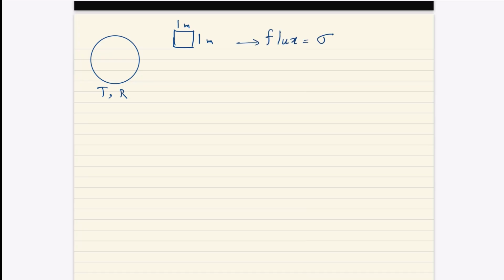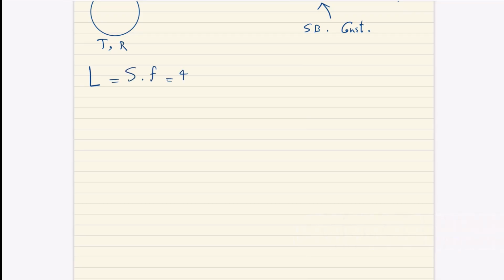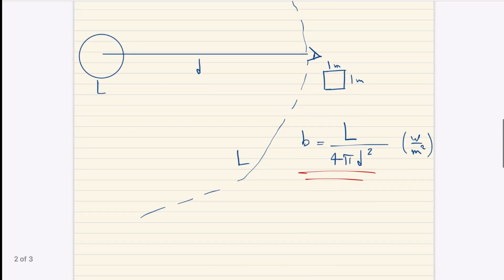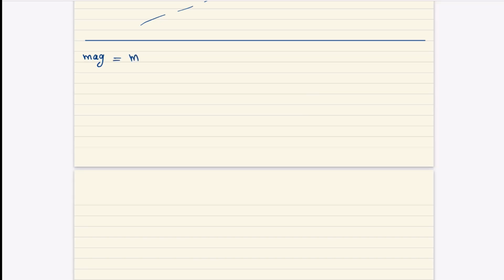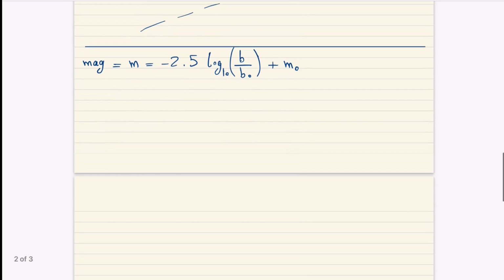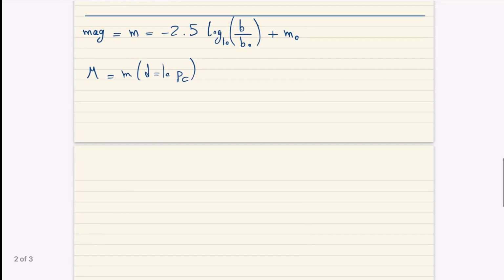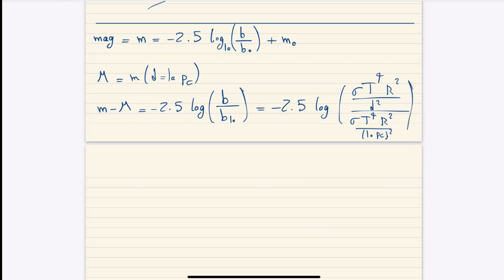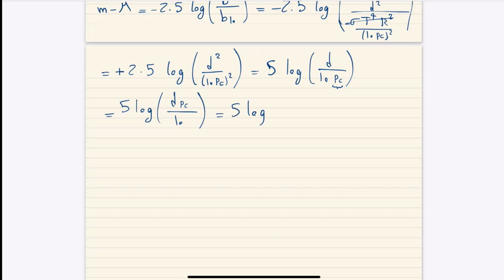The Physics of Star Brightness | Flux, Luminosity & Magnitude Explained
🌌 Welcome to the first lesson of our Astrophysics series at Laplace Academy.

In this lesson, we start with a simple but powerful model of a star: a spherical blackbody radiator with a given temperature and radius.

⭐ You will learn how to calculate the flux coming out of the surface of a star using the Stefan-Boltzmann law, how to find the total luminosity emitted by the star, and how the brightness reaching our sensors changes with distance.

🔭 We also introduce one of the most important concepts in observational astronomy: magnitude.

You will understand the difference between apparent magnitude and absolute magnitude, why astronomers use a logarithmic scale, and how the distance modulus connects brightness, magnitude, and distance.

📌 Topics covered in this lesson:

Flux and blackbody radiation
Stefan-Boltzmann law
Stellar luminosity
Brightness and the inverse-square law
Apparent magnitude
Absolute magnitude
Distance modulus
How sensors measure starlight

🎓 This lesson is ideal for astronomy beginners, physics students, astrophysics learners, and anyone who wants to understand how scientists model stars and measure the light coming from them.